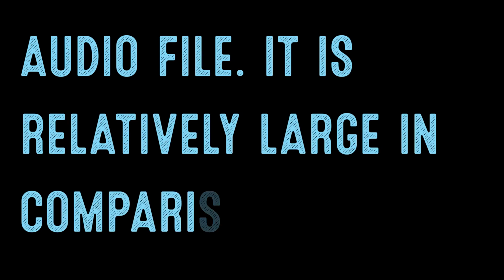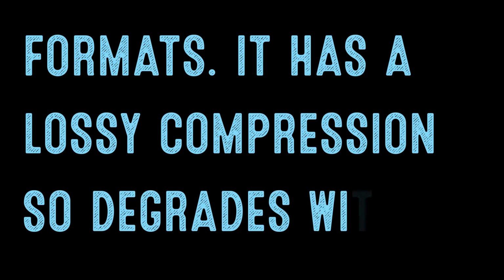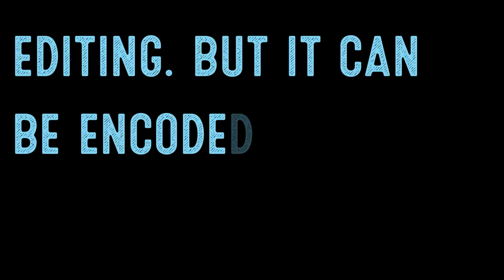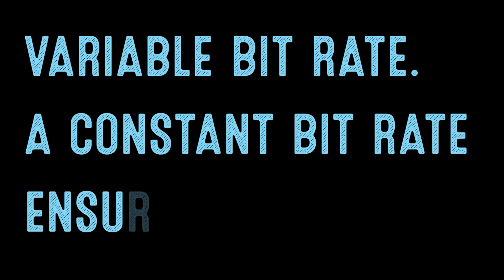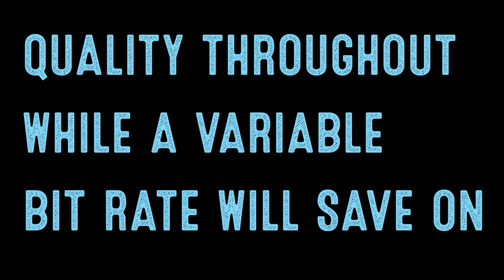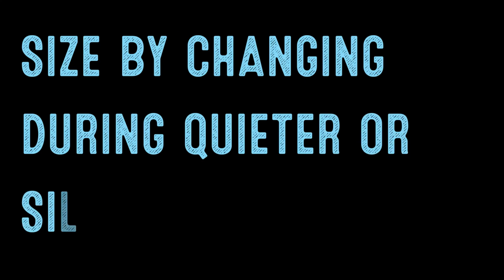Coding for Beginners: Website Audio/Video #6— Understanding Lossy vs. Lossless Compression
Coding for Beginners: Understanding Lossy vs. Lossless Compression

The Daily Code Snippet is part of our "Coding for Beginners" video series for designers to learn the basics of HTML and CSS coding.

Let’s look at .mp3 first because it is the most common audio file. It is relatively large in comparison to other formats. It has a lossy compression so degrades with editing. But it can be encoded at either a constant or variable bit rate. A constant bit rate ensures the same quality throughout while a variable bit rate will save on size by changing during quieter or silent moments in the audio.

.aac stands for Advanced Audio Coding. Like .mp3, .aac is lossy; but, the original .aac file is of much better quality than other formats. Similar to .mp3, it can be recorded at a constant or variable bit rate. .aac is also open source and does not have the royalty fees associated with .mp3. You often see .aac with iTunes but also with gaming devices.

.oga files are open-source, like the .ogg video format. It uses lossy compression and a variable bit rate to help with file size. But, overall sound quality remains high and even tends to be better than .mp3. The main problem for .oga is that it is not as compatible with other programs as .mp3 so it limits its use.

Use any one of these lossy compression formats when you don’t need perfect audio quality, plan on sharing via the web, or need to conserve space on your storage device. Over the years, the quality of lossy compression has improved such that most people really cannot tell the difference.

Although you will probably not use lossless compression formats for the web because of their size, it is useful to be aware of these as well.

Apple uses the .m4a format to be equivalent to .mpeg-4 video. .m4a is lossless with decent quality in a smaller file size.

.flac or “free lossless audio codec” is open-source with an efficient compression algorithm that can reduce file size 50-70% from the original. Audiophiles use this format to store their music collections in a high quality format. The open-source format makes it compatible with many devices and programs.

.pcm aka “pulse-code modulation” is used for CDs and DVDS and is an audio format that is uncompressed.

.wav stands for “waveform audio file format” is a wrapper format for .pcm to make it more compatible for Windows computers. Similarly, .aiff aka “audio interchange file format” is a wrapper format for .pcm, but used for Mac computers. These are uncompressed formats.

So just to reiterate, you choose the right audio format depending on what you are planning to do with your audio. You want a format that has the quality you require but nothing extra. Because this will increase file size and make your file difficult to manage, share, and convert.

Audio professionals will want to use uncompressed formats that will maintain the audio quality no matter how many times you edit and save the file. Export a compressed format, that may be lossy, for distribution but retain your original uncompressed file. Audiophiles will want to maintain their collections in a lossless format that uses less space than uncompressed formats but still maintains the quality of the original recording.